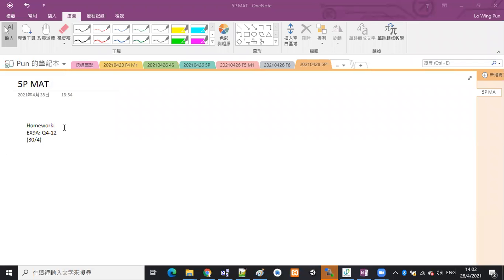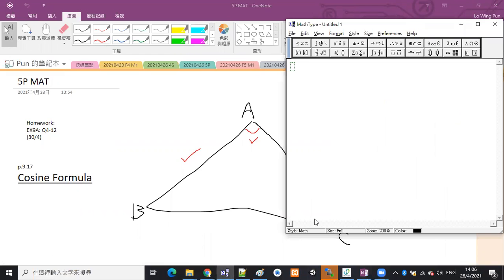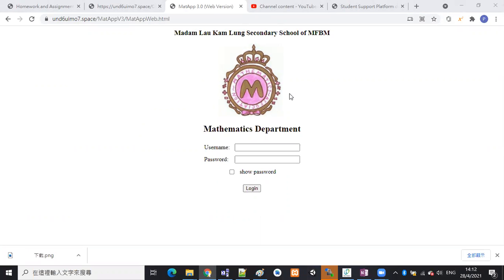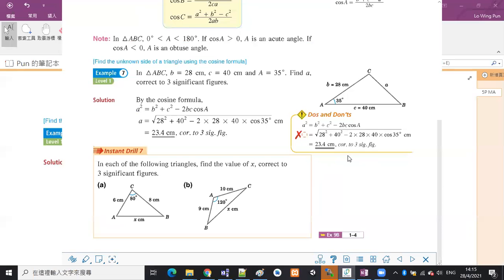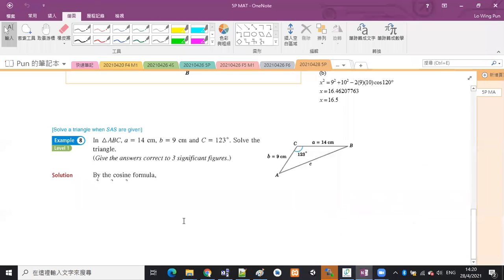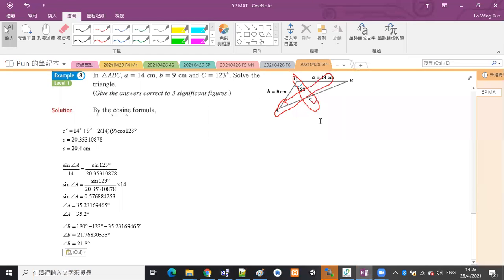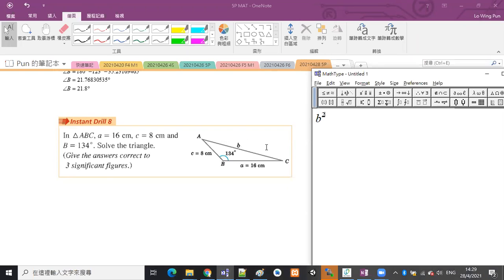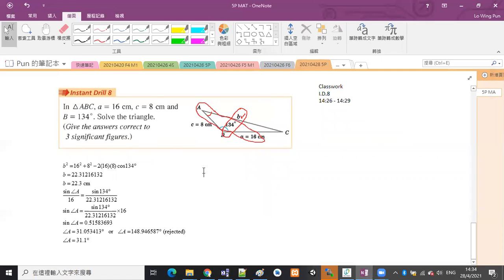20210428 5P MAT (Cosine Formula)